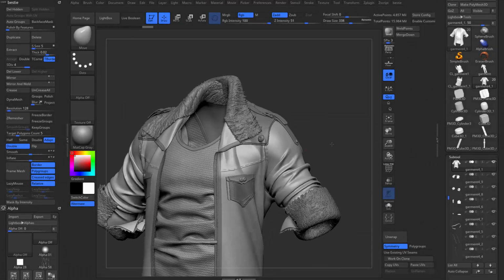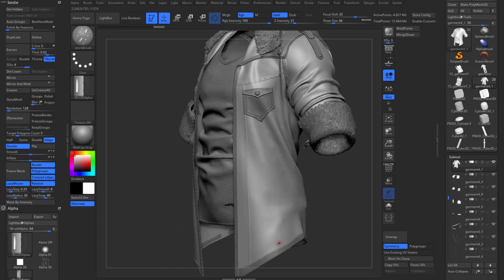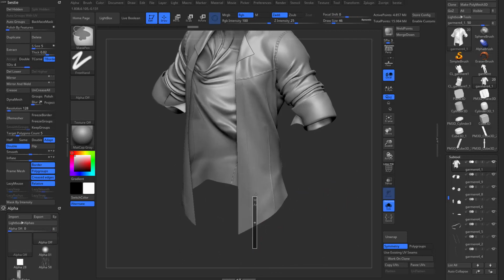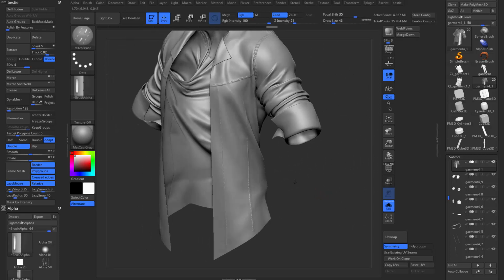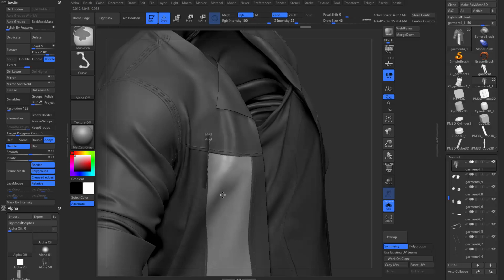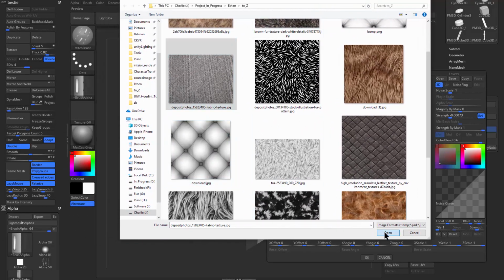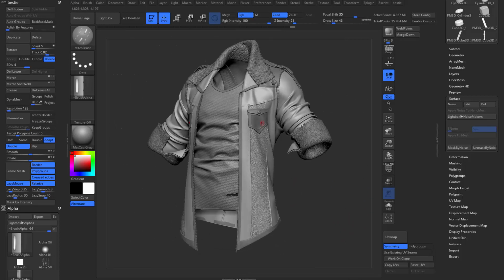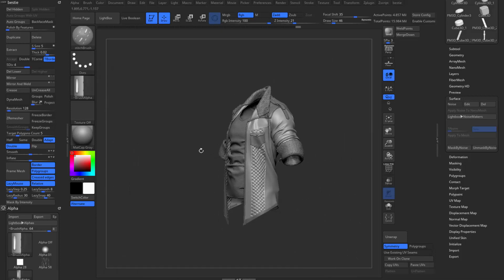16 just a bit more detail